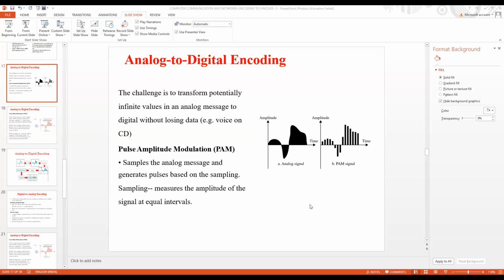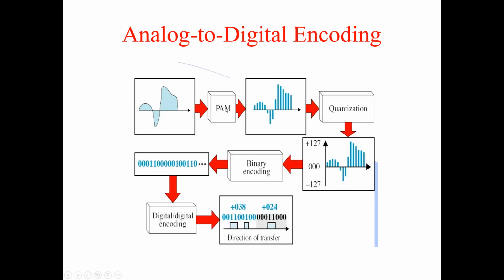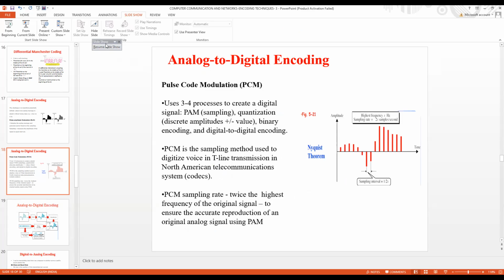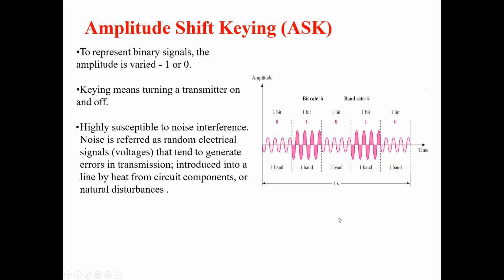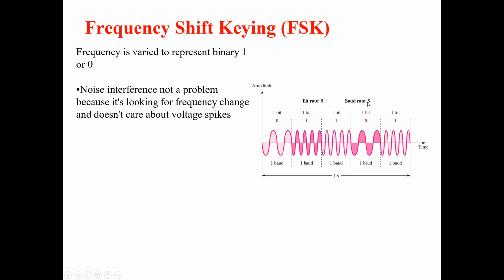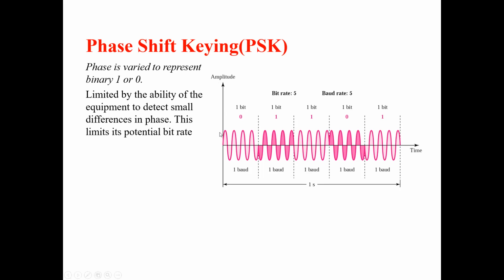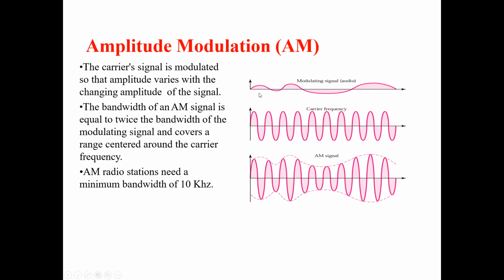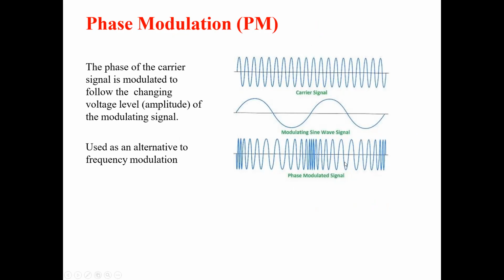Block 1 unit 3 2